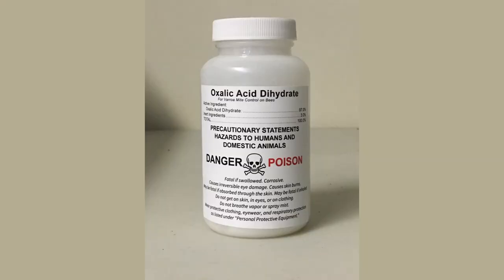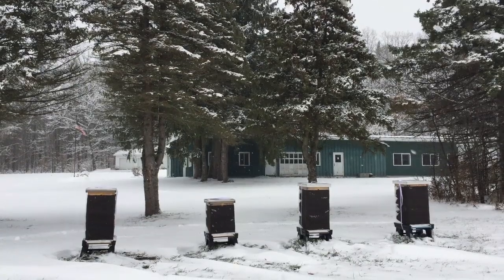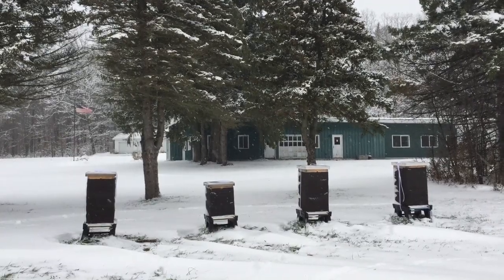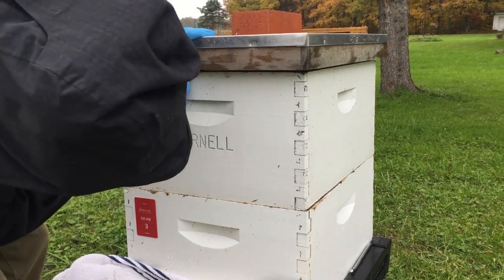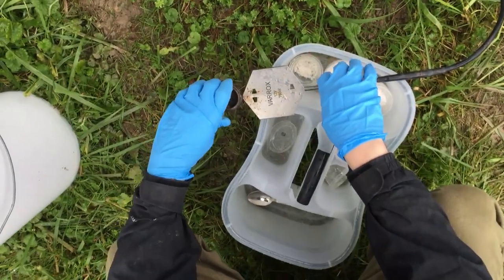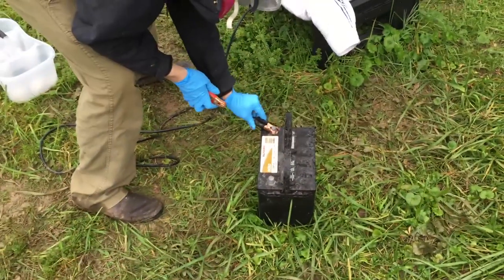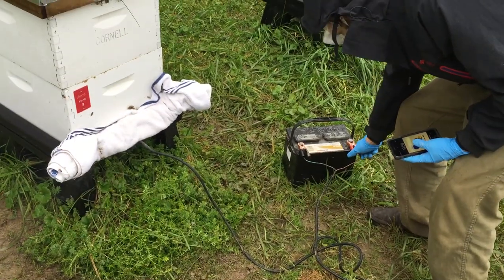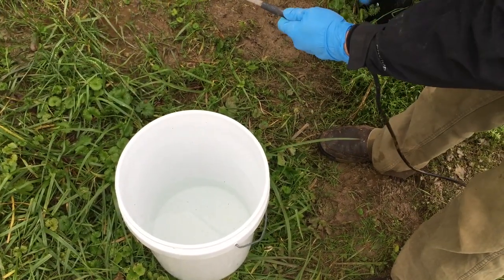Oxalic Acid Vaporization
Are you considering using oxalic acid vaporization this winter? If so, watch this video to learn how to use this treatment on your own colonies.